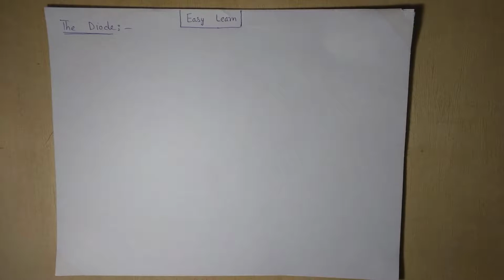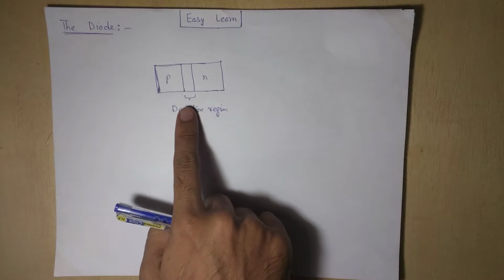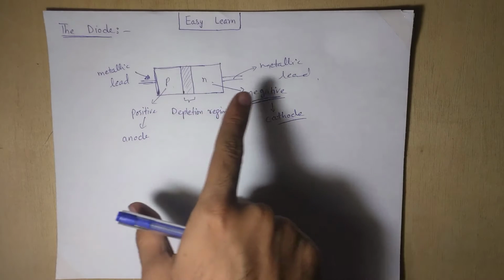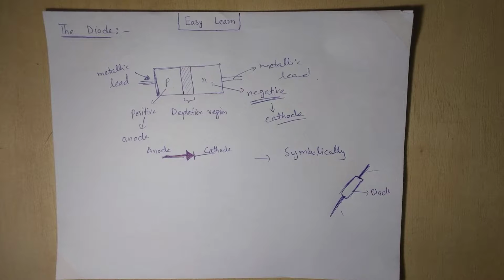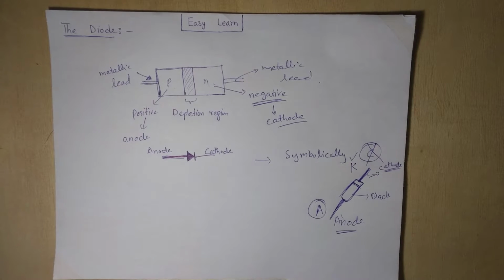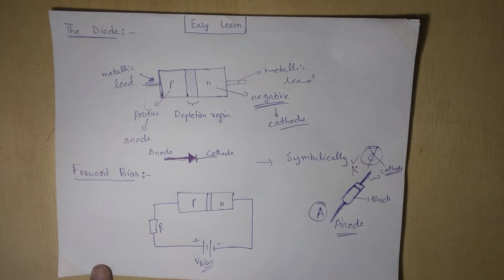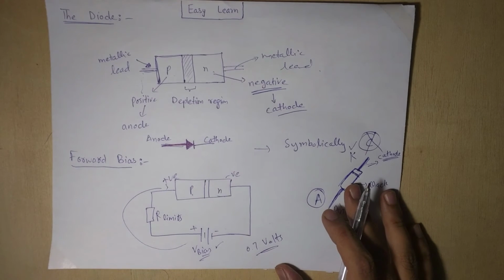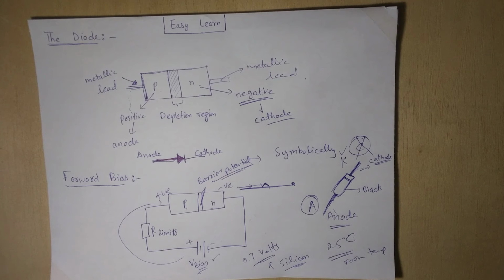Diode and Applications Episode 1 (English)